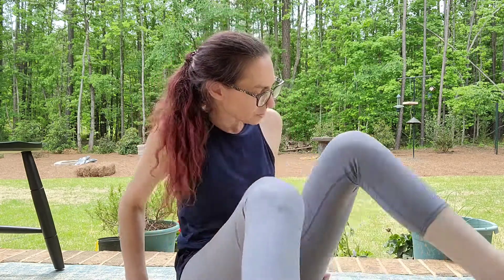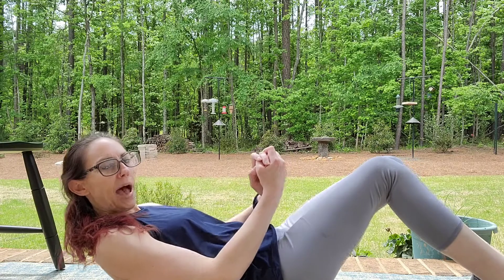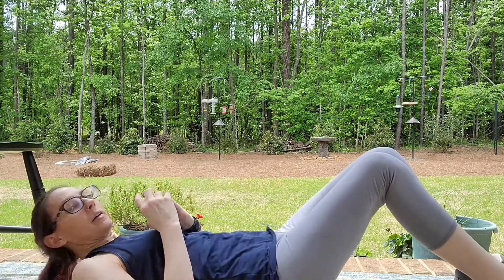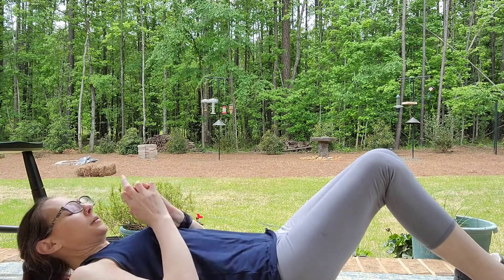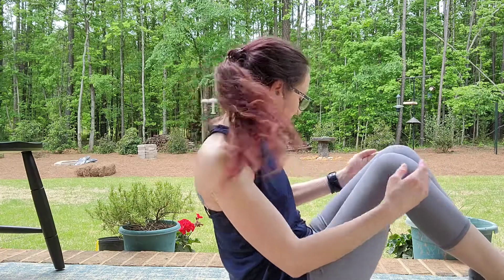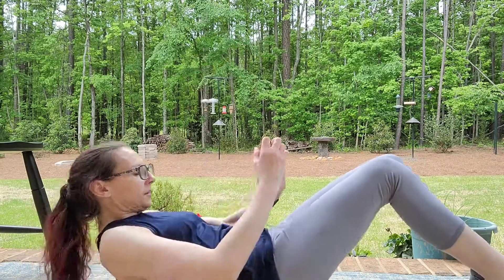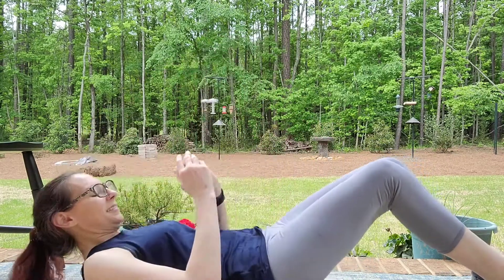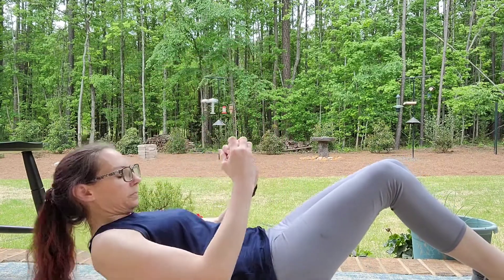Exercises for core- Strength after stroke: Chair, Standing, Floor (DAY 20)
We use our core in every position we are in. A weak core is one reason for a poor posture. May's video series (22 in 22 for '22) is dedicated to core exercises for post stroke patients. The series starts in a chair, then moves to standing, and finally ending with some exercises on the floor. No equipment is necessary although I will mention when a weight or resistance band can be added.

OPTIONS TO JOIN IN THE MAY 31 IN 31 HERE (Only those doing just the 28 add you email. For those doing the 31 your email will get emailed to me automatically)